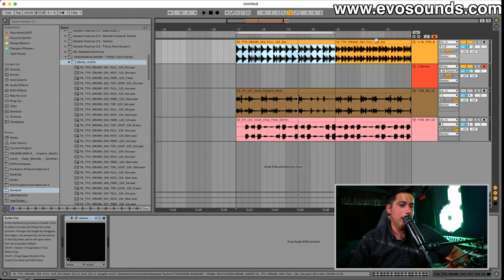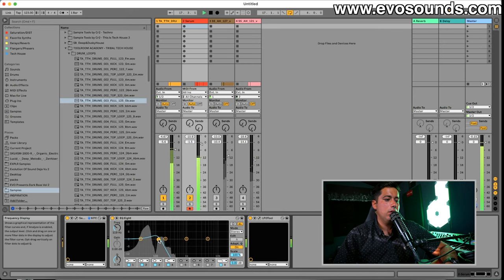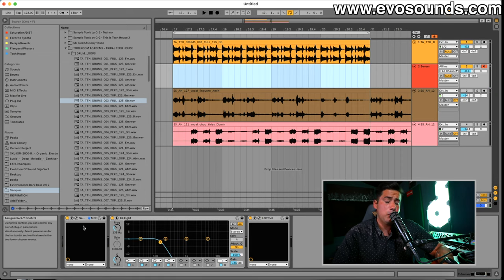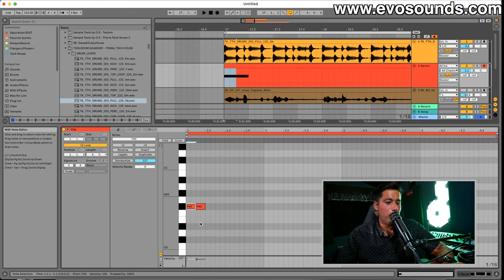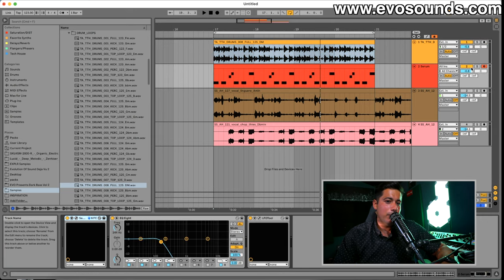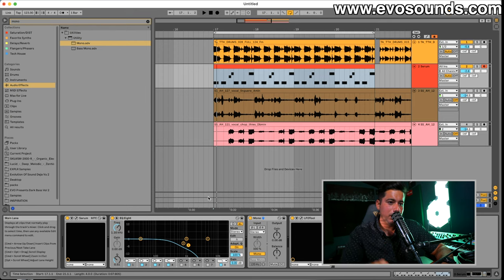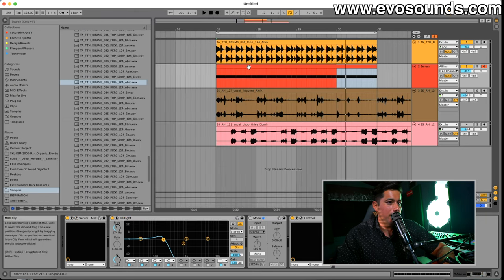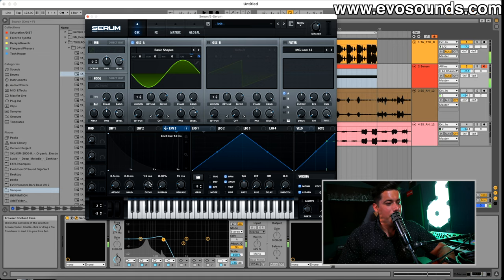4 Tribal Tech Basslines You Need To Know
In this tutorial, we will be going over 4 Tribal Tech House Basslines ranging from the Sustained, Thump, Pitched Down, and Portamento Bass. Follow along as we recreate these basslines in Serum and add them to some dope Tribal Tech House Drum Loops.

Timestamps
00:00 Intro
00:43 Sustain Tribal Bass
05:32 The Thump Bass
09:20 Thump Character Bass
12:01 The Pitched Down 808 Bass